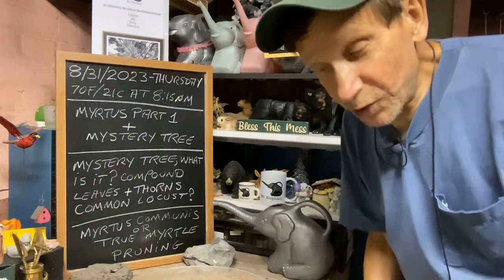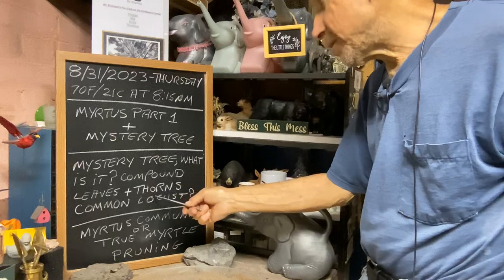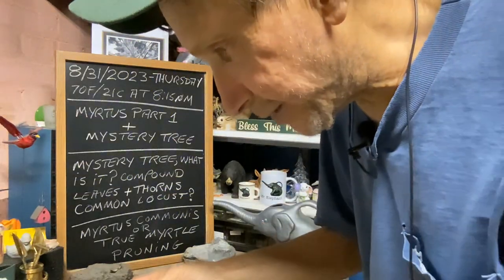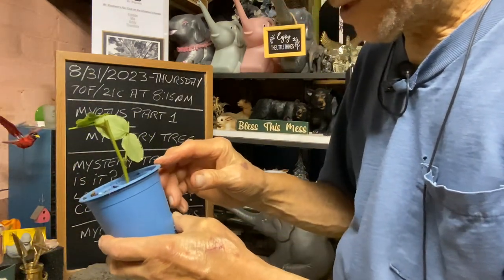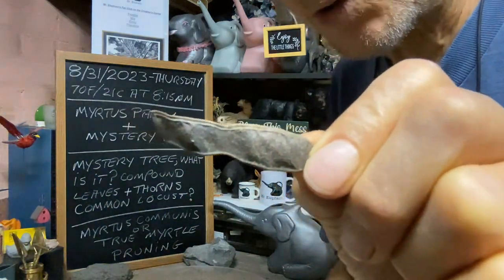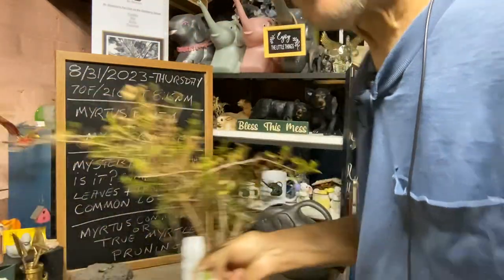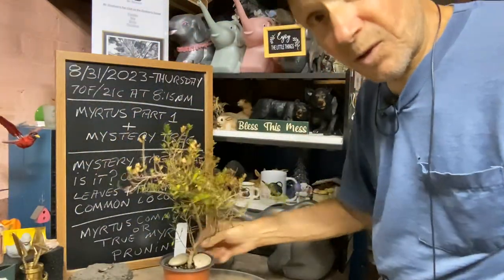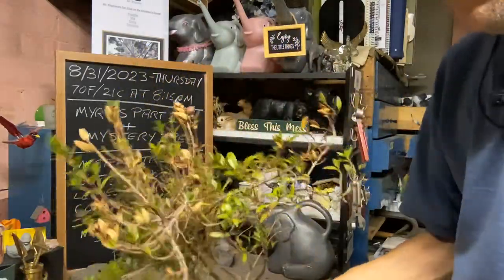Myrtis, Part 1 + mystery tree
Myrtis communist or True Myrtle
What is the name of our mystery tree? Compound leaves either
or opposite or alternate. Has thorns. Could it be a Common Locust?
Let me know if you have my same feeling of a common locust.